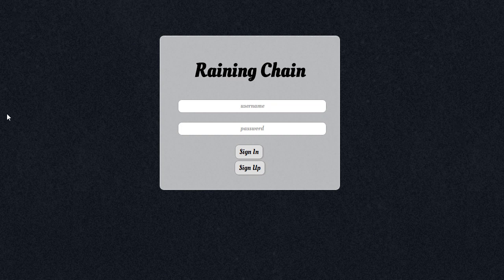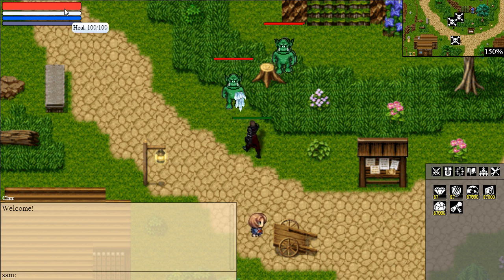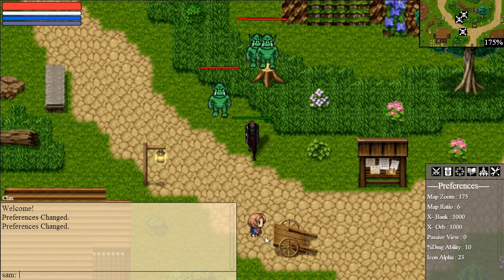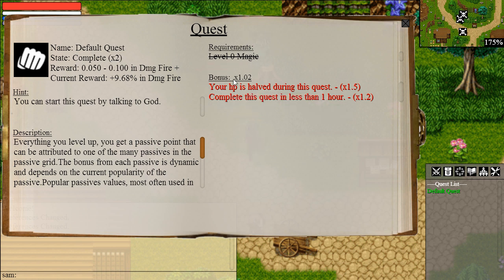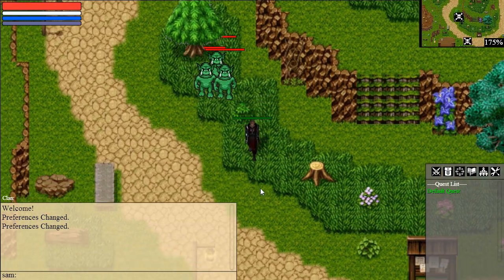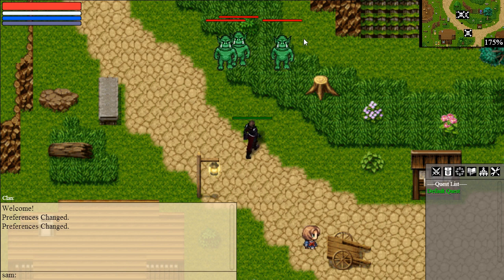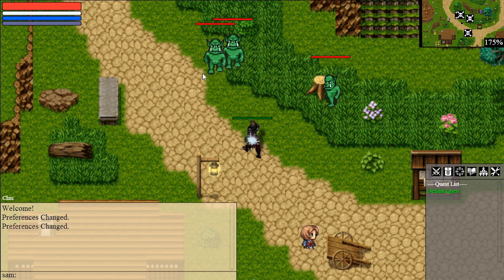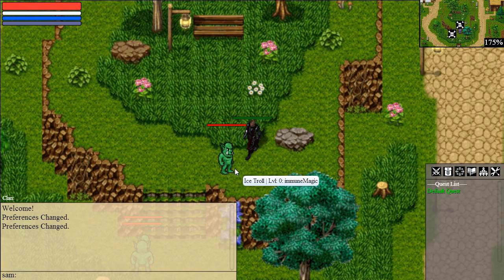HTML5 MMORPG: New Enemy AI + Login Interface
Major Changes:
-Cleaning the code
-Enemy AI: Secondary Target + A* Pathfinder (Still working on it)
-Login Interface
-Preference Tab
-UI: Context + Resource Bars